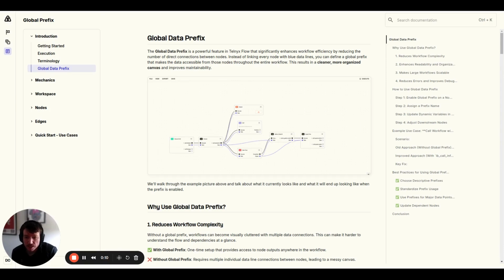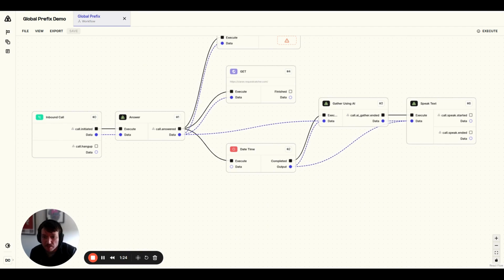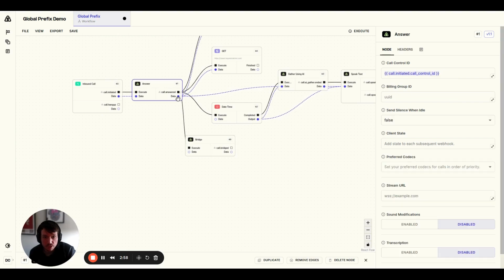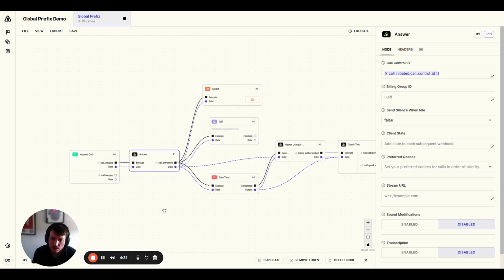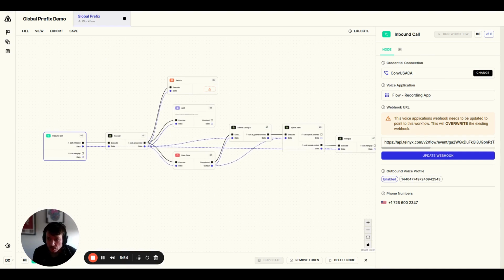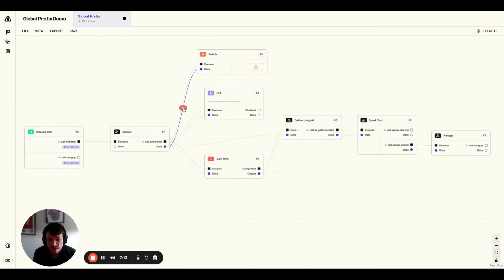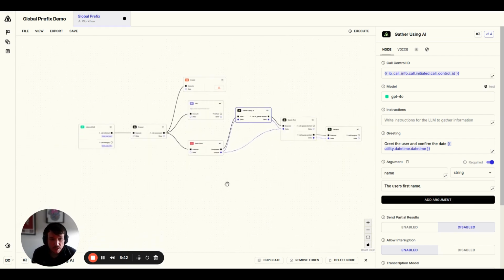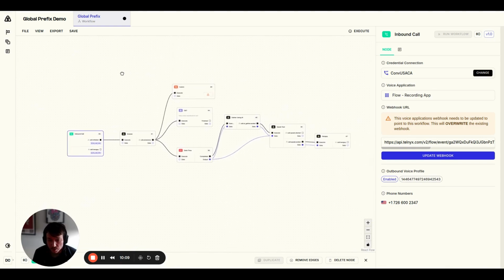How to Simplify Complex AI Workflows with Telnyx Flow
Welcome to Week 9 of Workflow Wednesdays! This week, we're exploring Flow's Global Data Prefix, a feature that eliminates unnecessary data connections and makes workflows easier to follow. As workflows grow in complexity, keeping them clean and manageable is essential. By allowing information to be accessed globally without extra lines between nodes, this feature helps streamline processes and improve scalability.